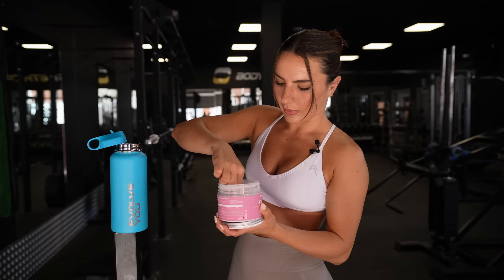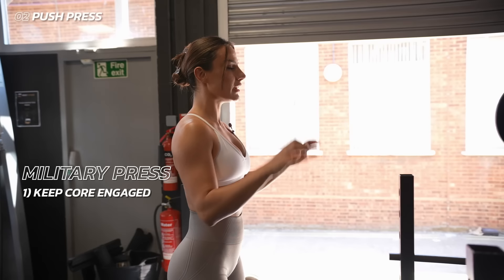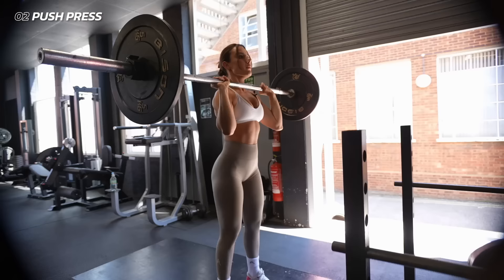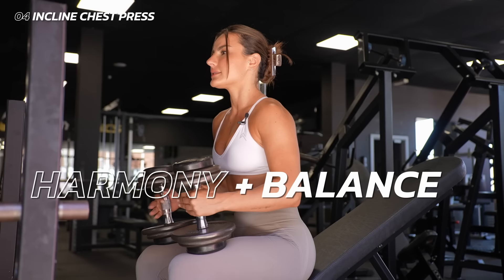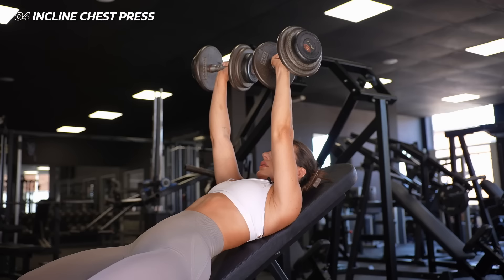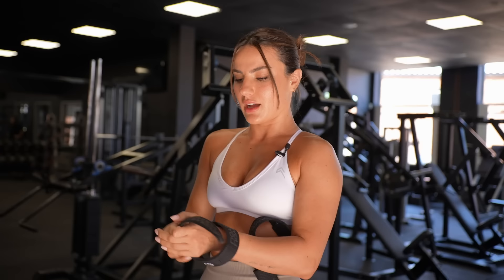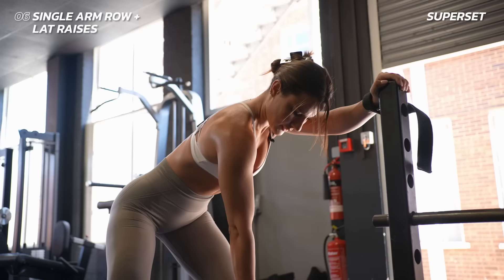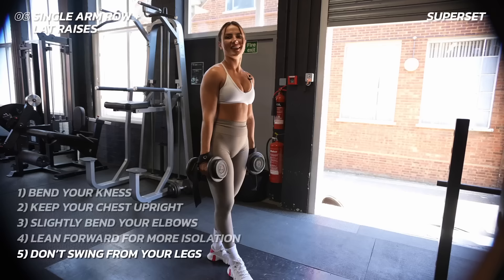THE ULTIMATE UPPER BODY WORKOUT FOR WOMEN | Krissy Cela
Welcome to the ULTIMATE UPPER BODY DAY…. for everyone! Give this workout a go and let me know how you get on! 🤍

Thank you for your support always.

MB01SEX6HDBL4SX
MB01W53XBO3ZKSK
MB01YZHCZN8WLFV
MB01GJO3VST54PU
MB01TYA1QBAAJAC
MB01LM3L4MJ0E09